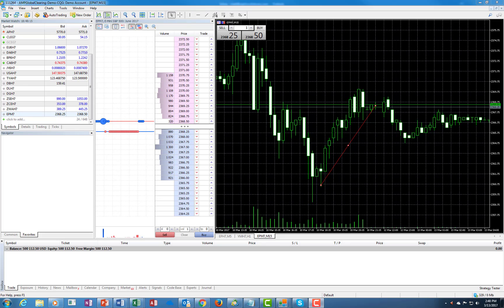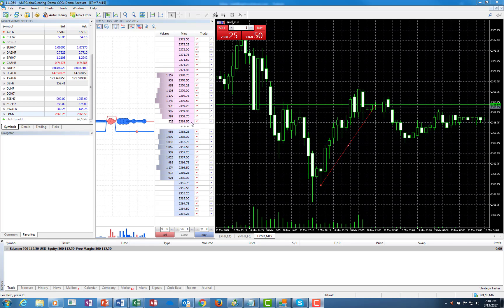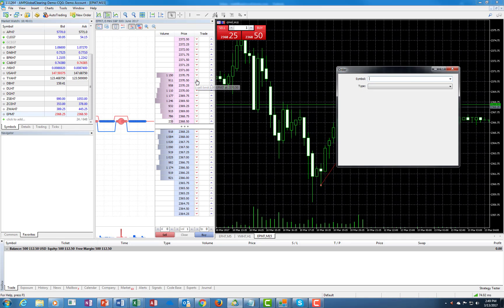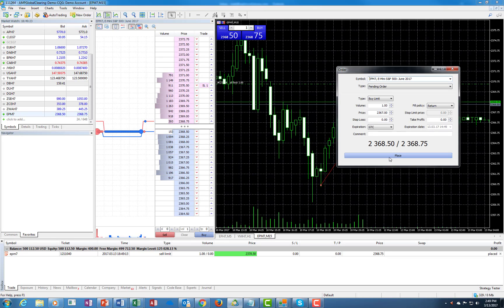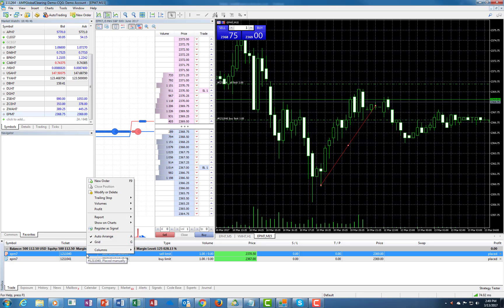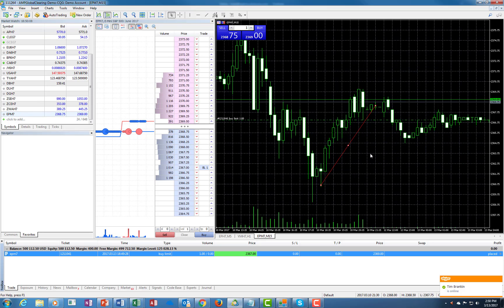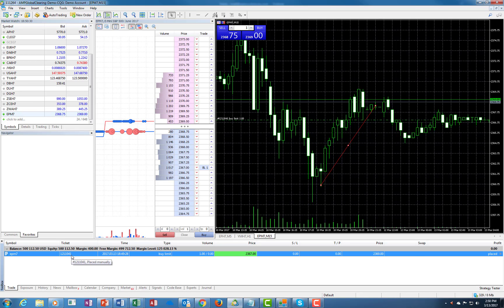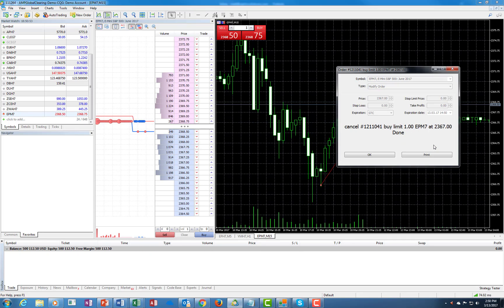MetaTrader (MT5) How To Cancel orders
In this video we will show you how to cancel orders from the Trade Tab of MetaTrader5 (MT5).